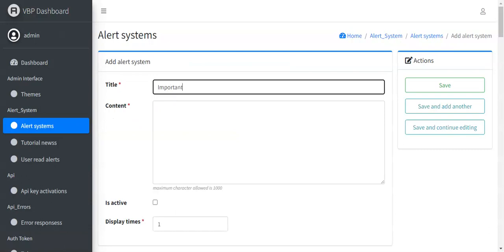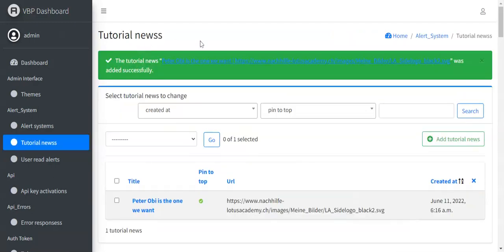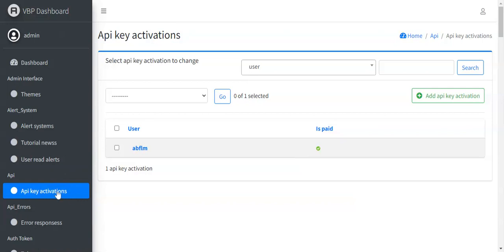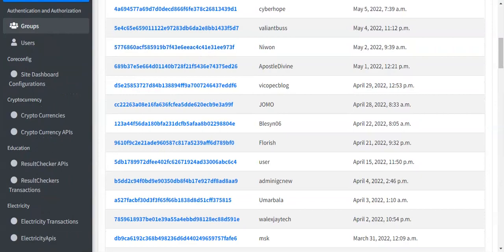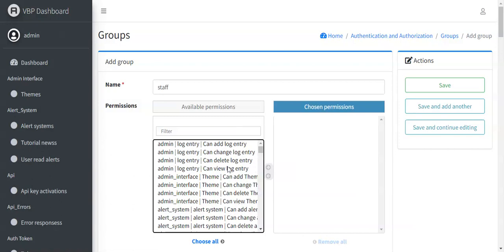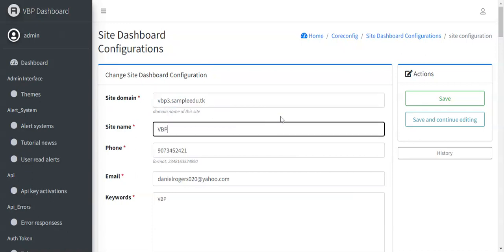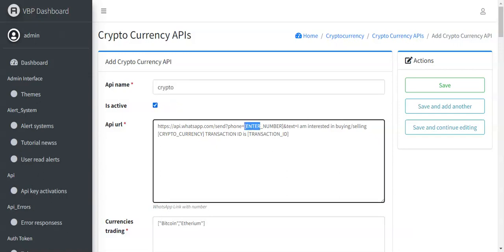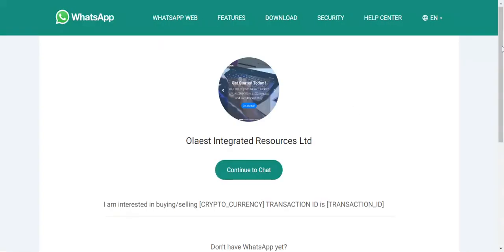RE - VBP3 ADMIN OVERVIEW PART 1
This will help users manage the portal effectively